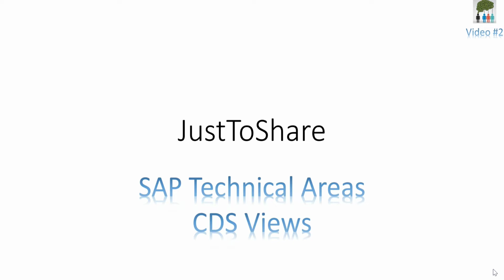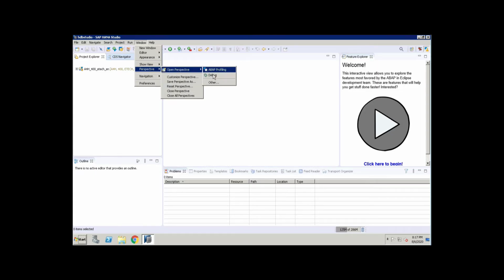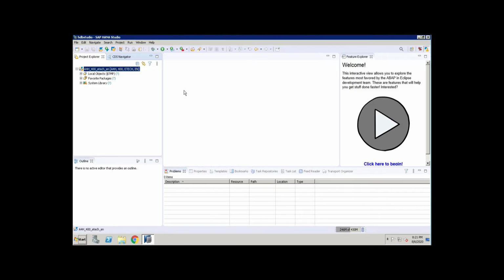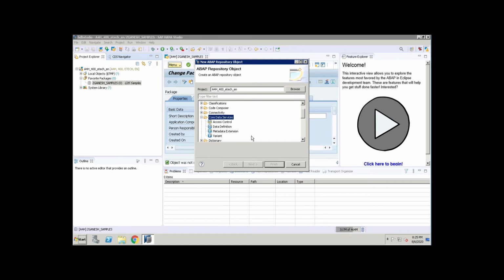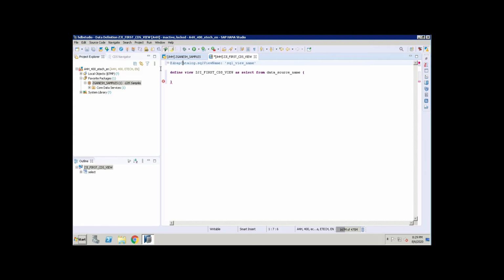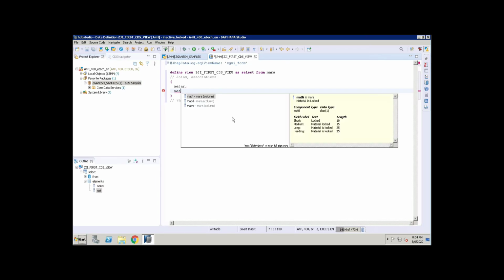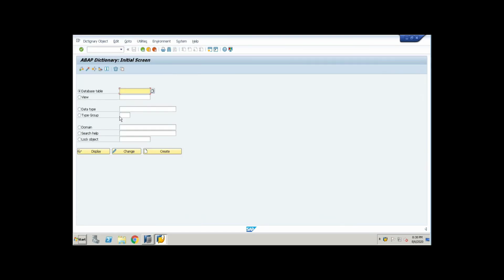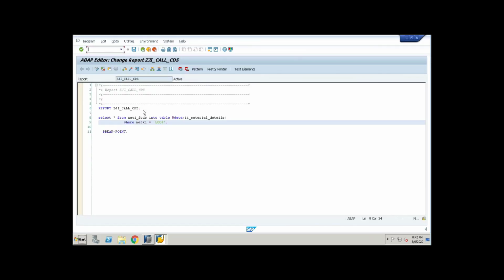Video 2 - HANA Studio Intro, Simple CDS Views, Access in SE38 & SE11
Walk through on HANA studio, Creating Simple CDS View, Call the CDS in SE38 and view via SE11.